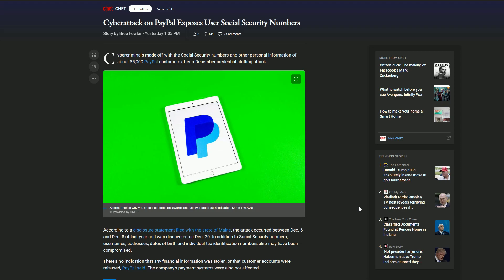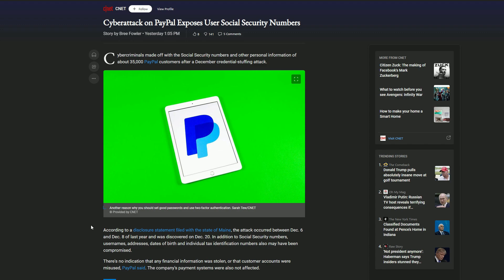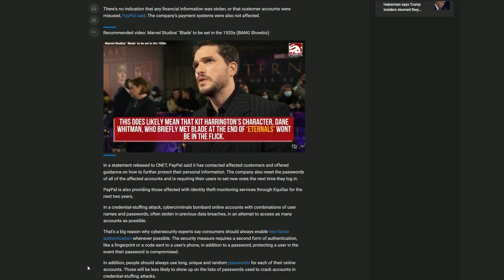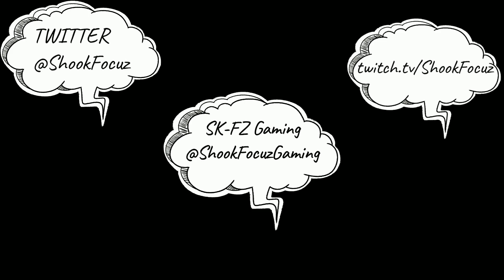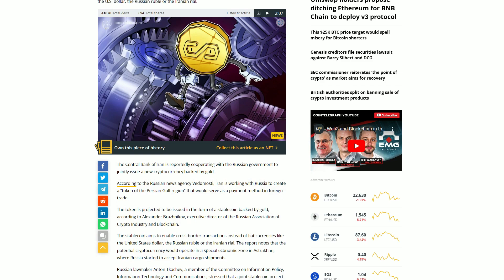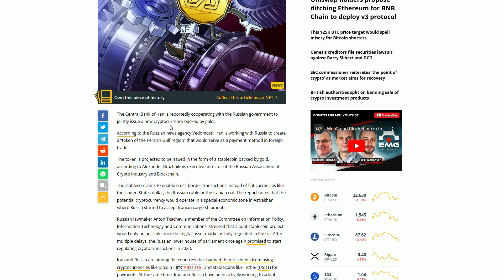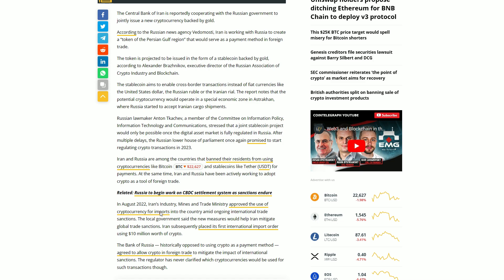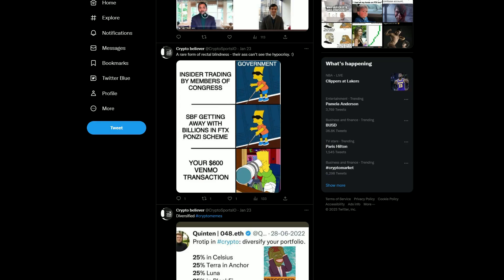PayPal Cyber Attack and More Countries Test Stablecoins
In this video we go through information about the recent Pay Pal Cyber Attack and Russia and Iran are looking into Stablecoins.

Timestamps:
00:00 Intro
00:44 PayPal Cyber Attack
06:45 Iran and Russia Stablecoin News

Channel Items:
$ShookFocuz